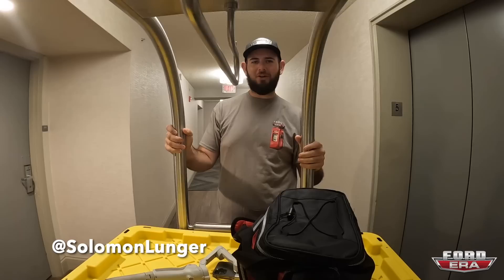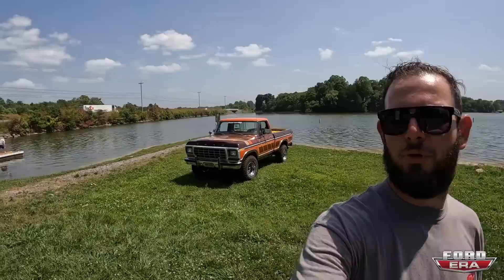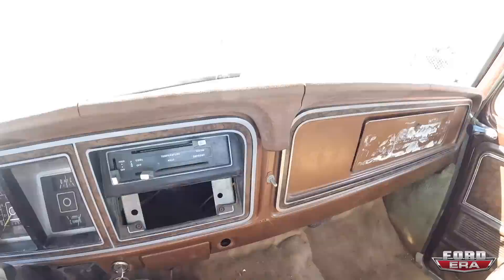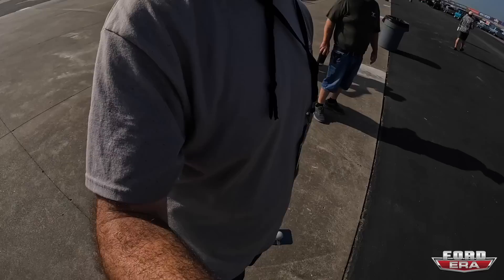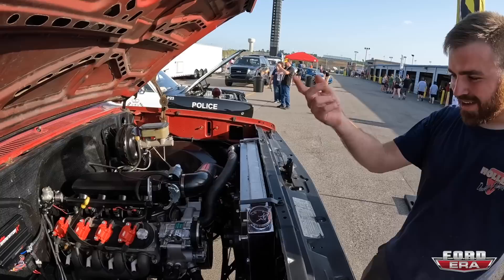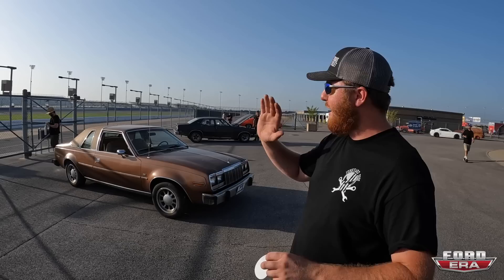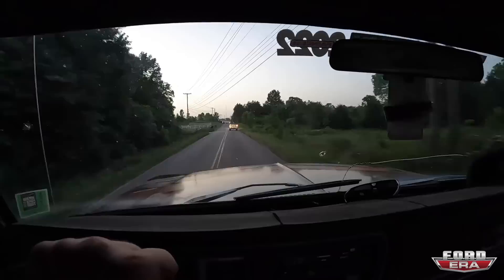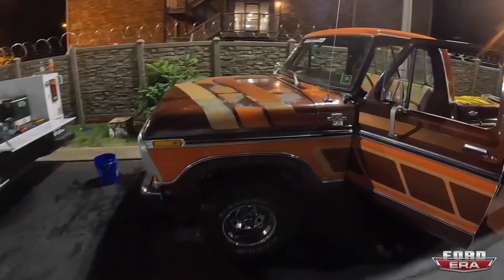IT WAS HOT!! - Day 2 Hot Rod Power Tour 2022 | Ford Era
Hey All, In this video  @Thecraig909  & Embark on day 2 of Hot Rod Power Tour. What an adventure we had!